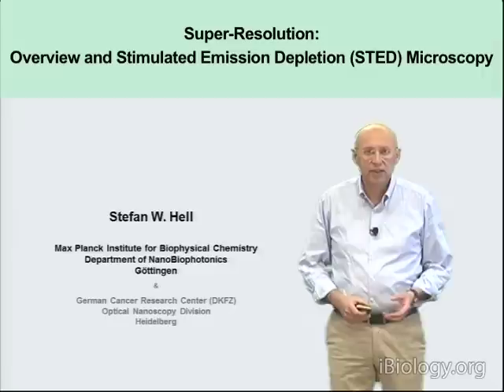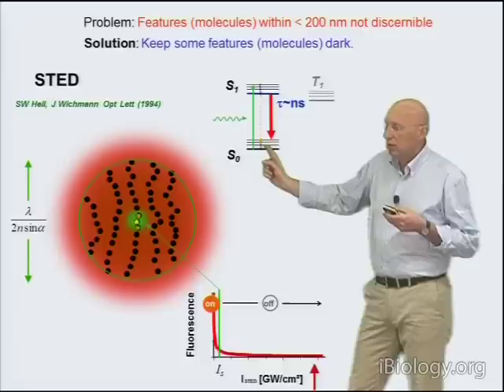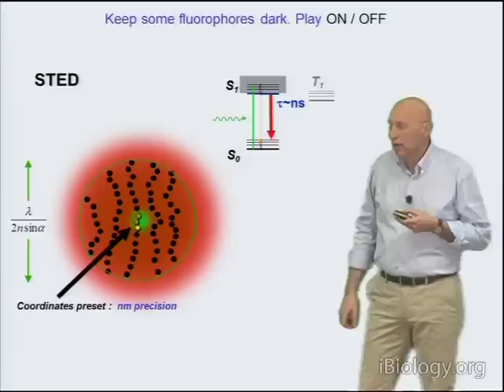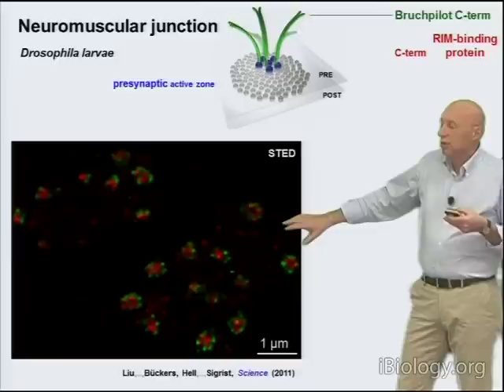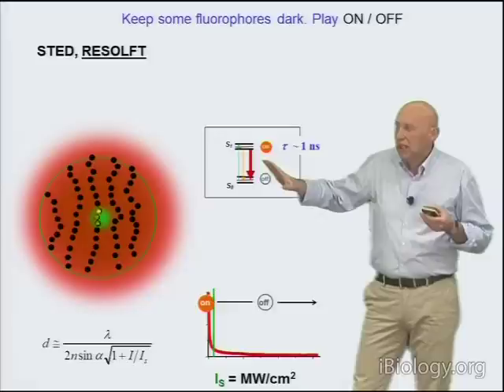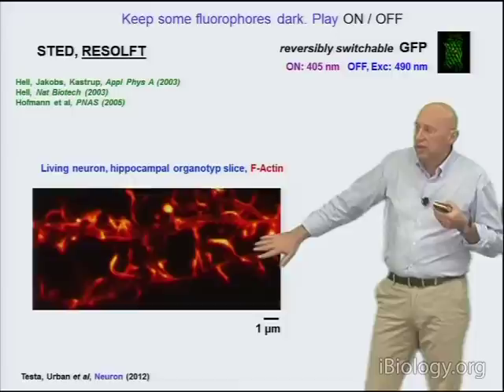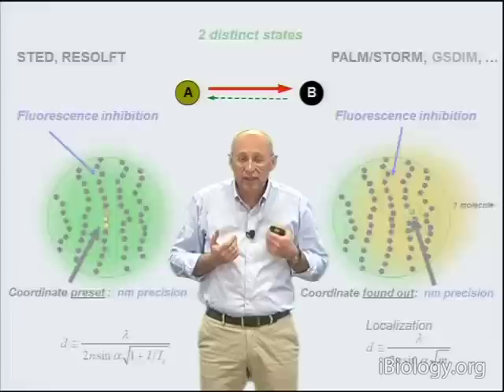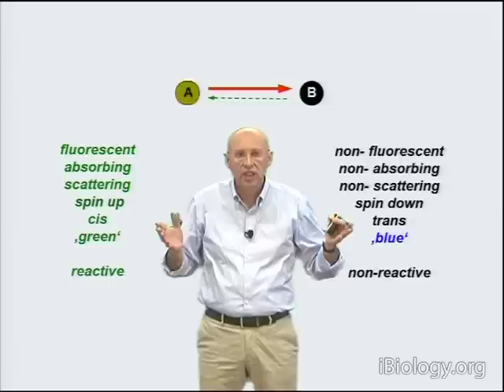Microscopy: Super-Resolution: Overview and Stimulated Emission Depletion (STED) (Stefan Hell)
Historically, light microscopy has been limited in its ability to resolve closely spaced objects, with the best microscopes only able to resolve objects separated by 200 nm or more. This limit is know as the diffraction limit. In the last twenty years, a number of techniques have been developed that allow resolution beyond the diffraction limit. Here, Stefan Hell, who invented many of these techniques, gives an introduction to these super-resolution microscopy techniques, and a detailed discussion of two such techniques: STED (Stimulated Emission Depletion) and RESOLFT (REversible Saturable OpticaL Fluorescence Transitions).